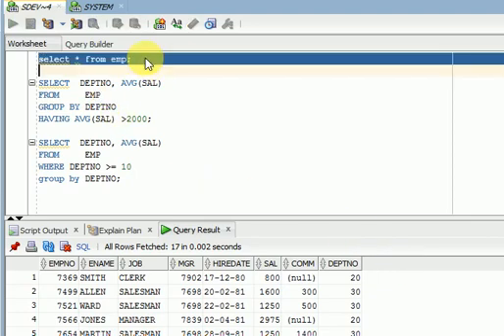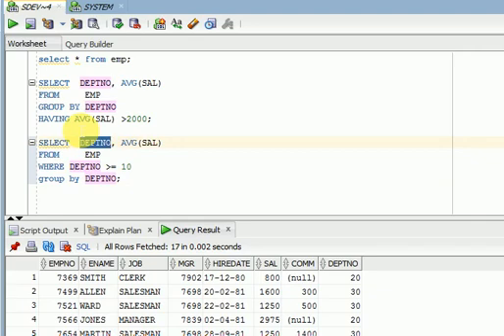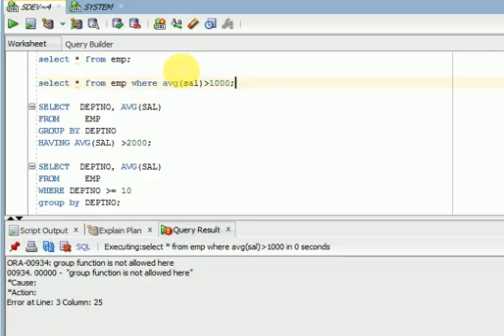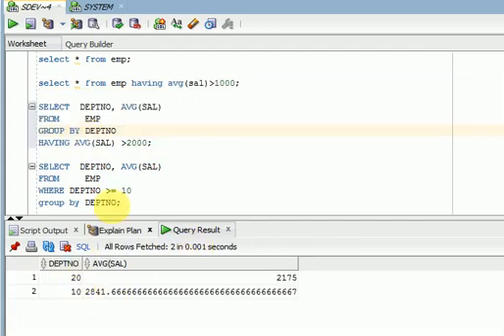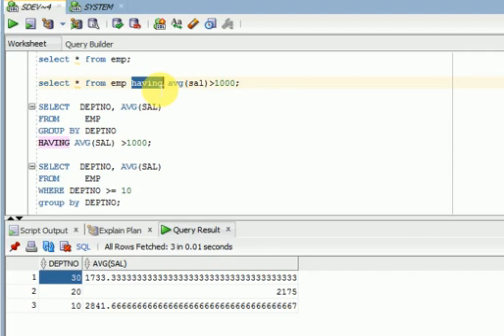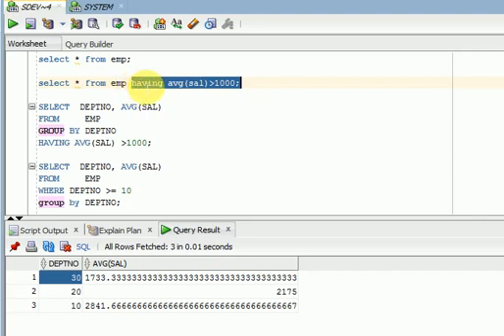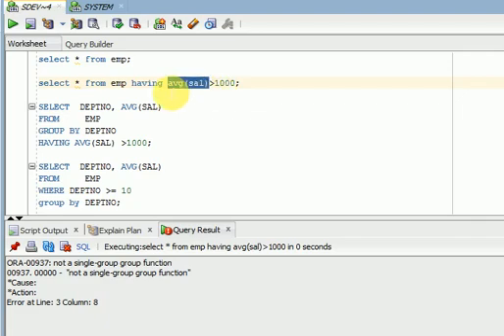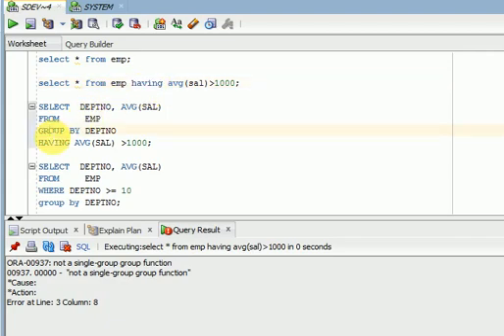SQL Tutorial : Differences between Where and Having clauses in oracle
SQL Tutorial
SQL Tutorial for beginners
PLSQL Tutorial
PLSQL Tutorial for beginners
PL/SQL Tutorial